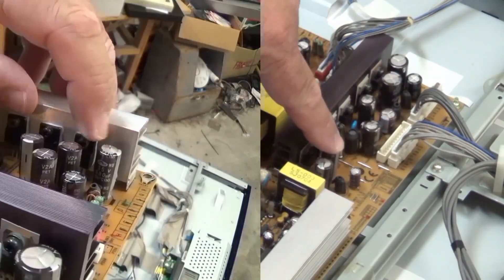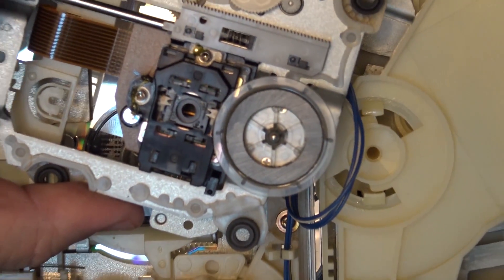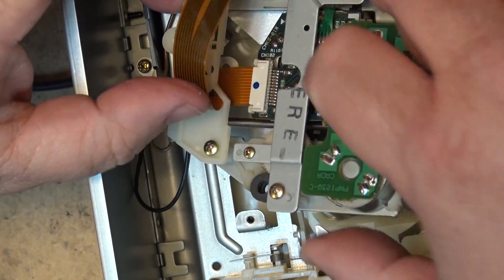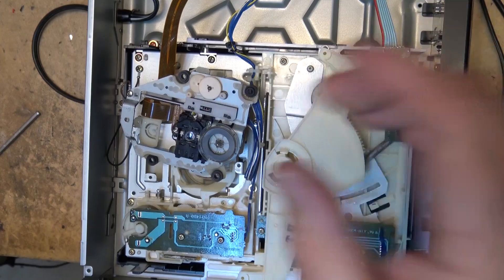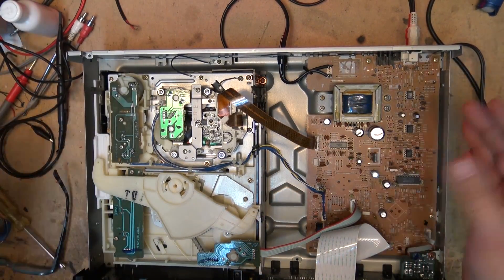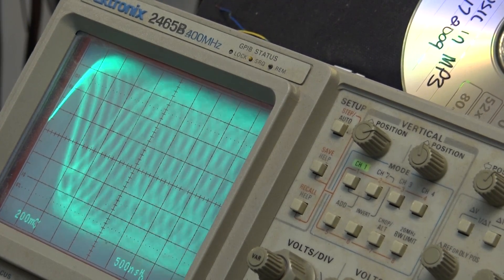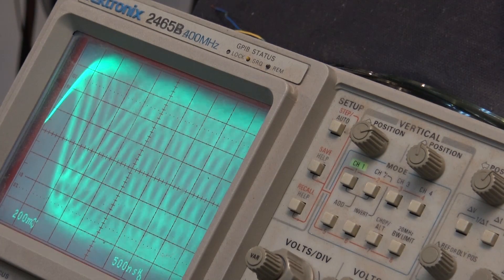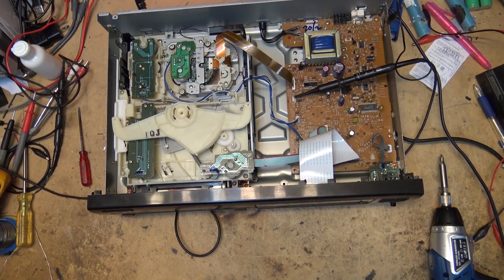Pioneer PDM703 Optical pickup repair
How to fix this very common problem on many pioneer CD players.